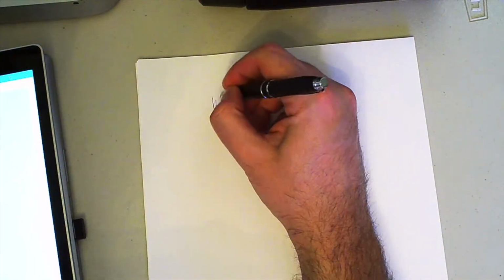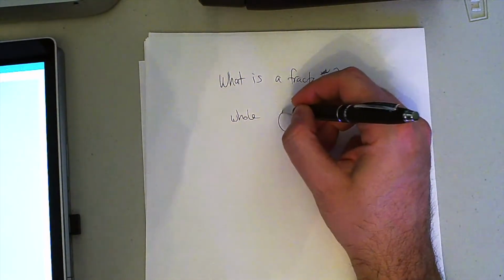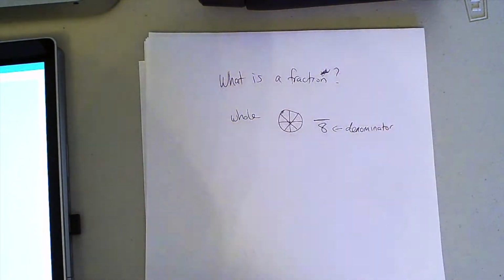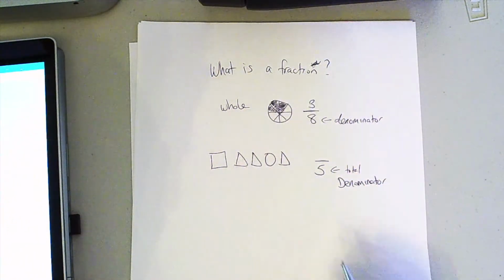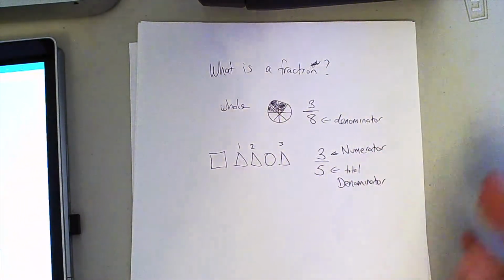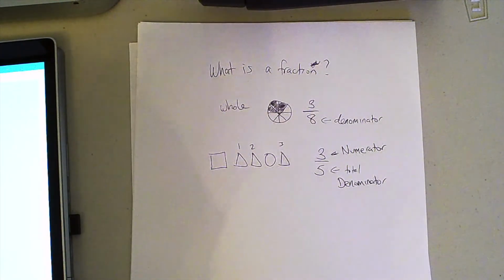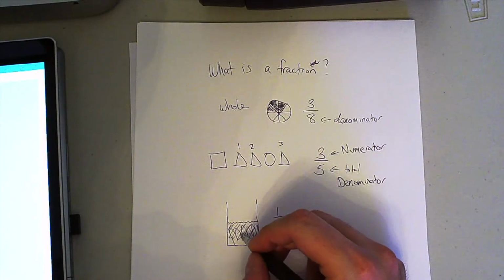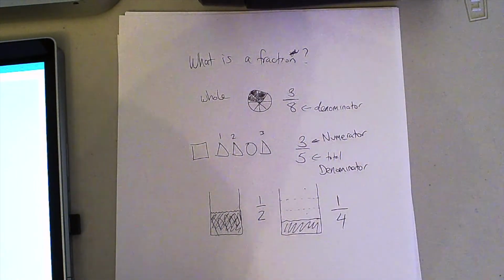What is a Fraction?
First off, this is different than my usual set up. Due to the pandemic, we are forced to stayhome. I will apply corrections to filming as we go along.

This video gives a basic introduction to fractions.  Good for grades 3 and above!  Enjoy!